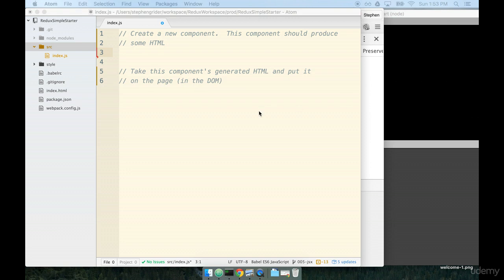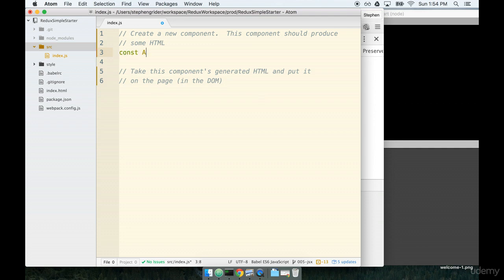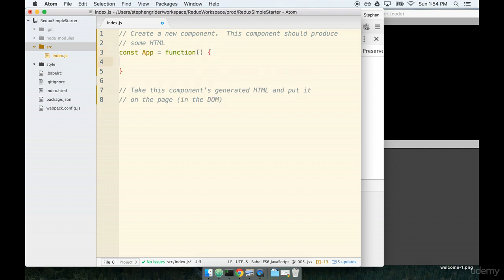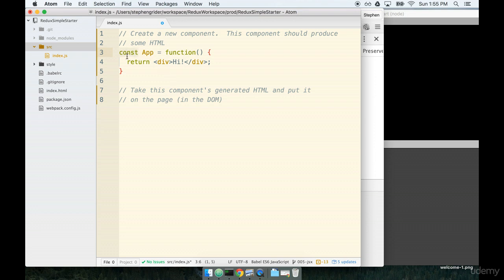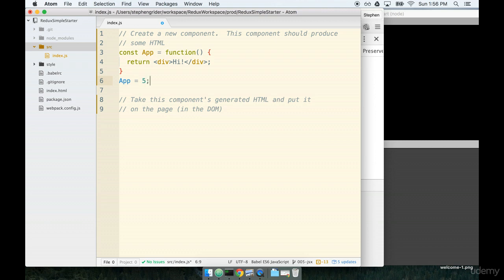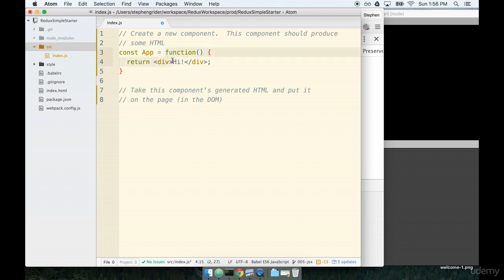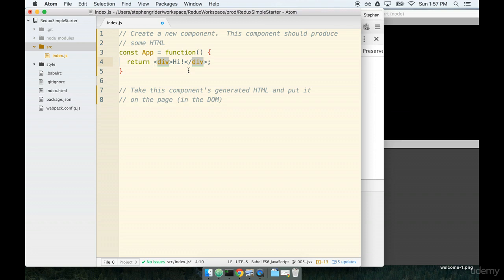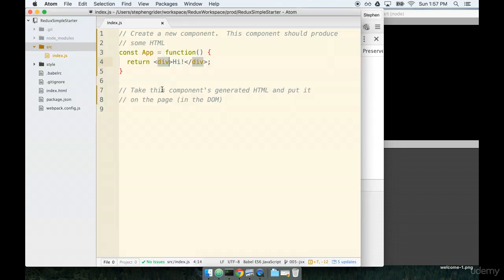1.5 A Taste of JSX